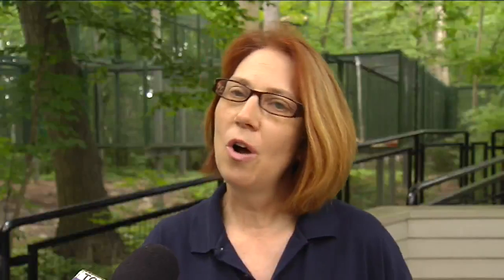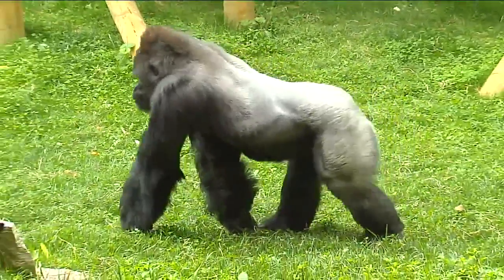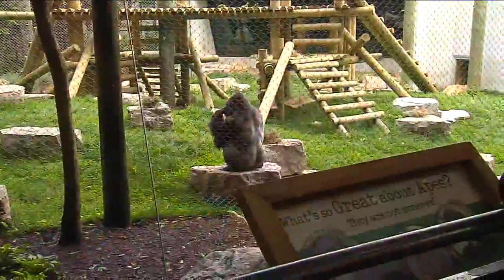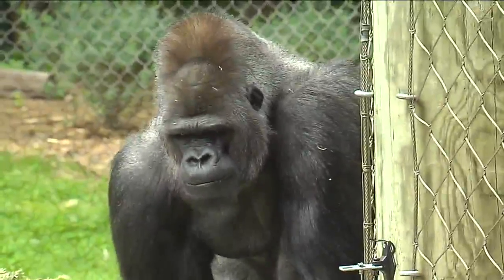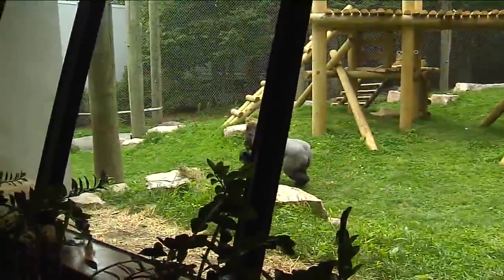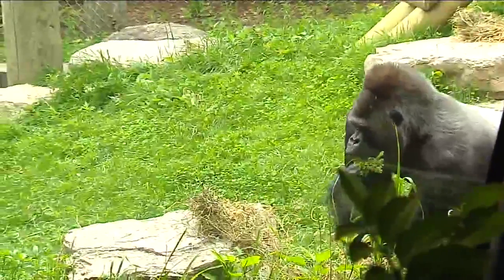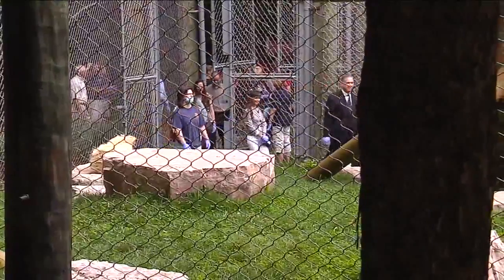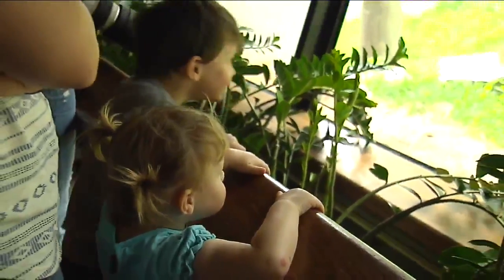New gorilla habitat unveiled at Milwaukee County Zoo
A new $100,000 habitat was unveiled Tuesday at the Milwaukee County Zoo.